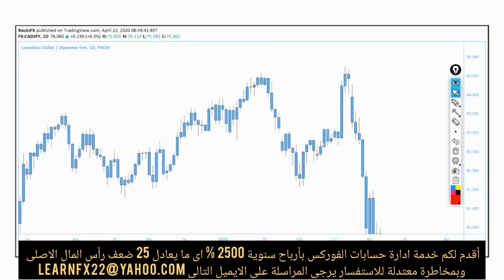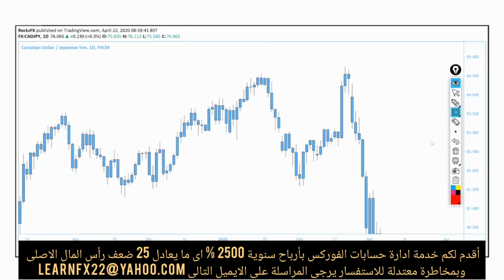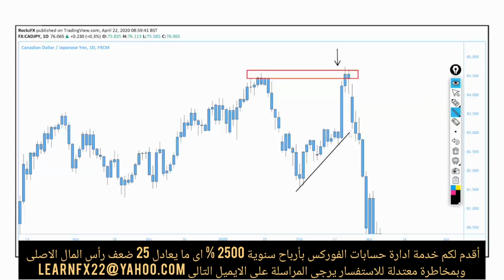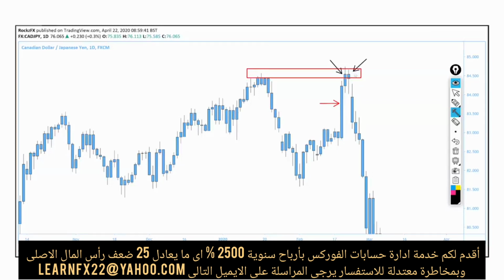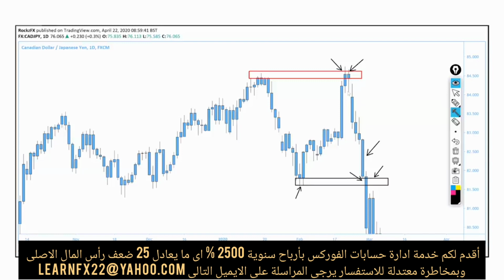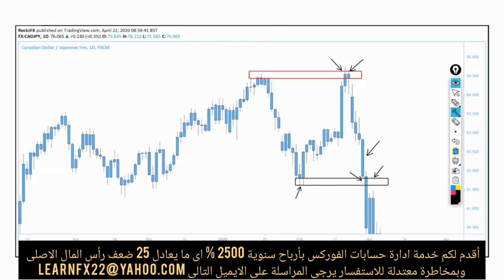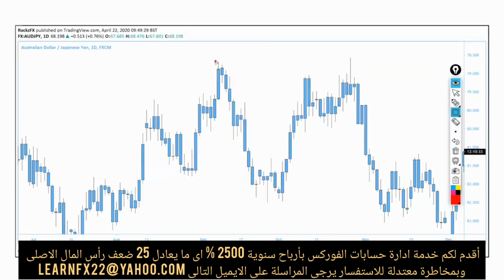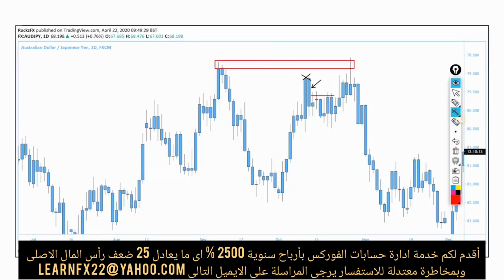اسرار وخبايا المستويات القوية في الفوركس